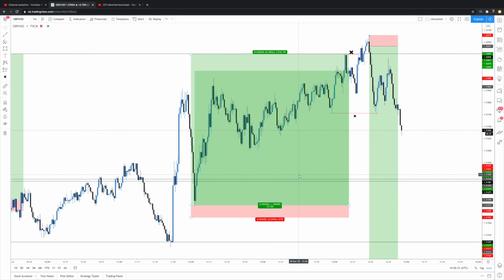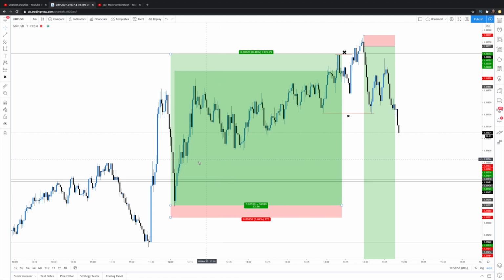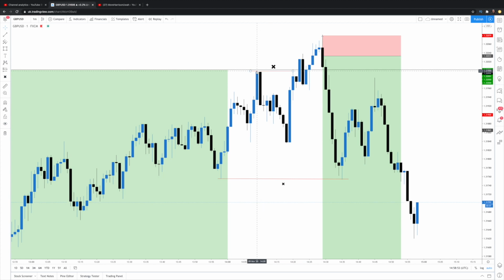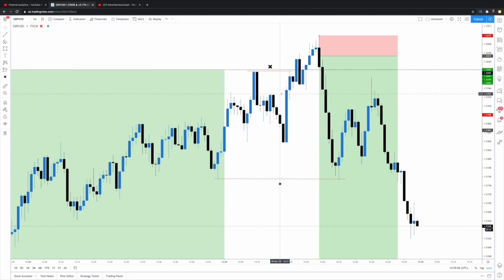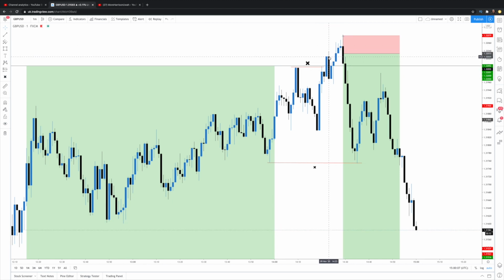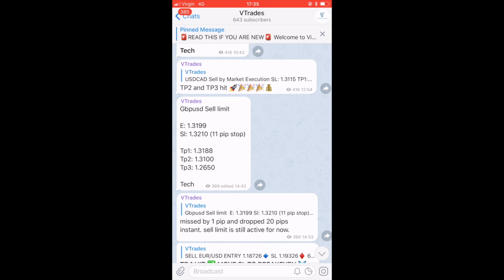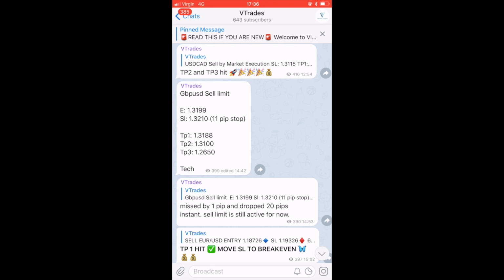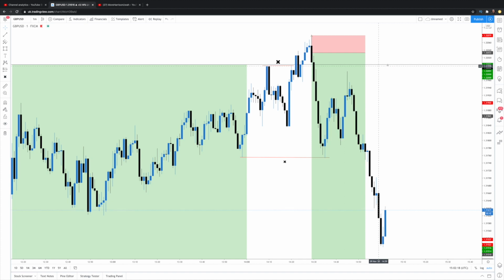Best Forex Trading Strategy *Smart Money Forex*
This video is about the Best Forex Trading Strategy. Smart Money Reversal strategy has to be the no1 strategy out there. A lot of people want to know the best trading strategy and in my opinion this smart money forex trading strategy is the best. I've seen so much consistent profits with this strategy and honestly the banks they want m e to show you this.  This is a day trading strategy that will give you consistent profits everyday. Theres lots of forex strategies out there but this one actually works.